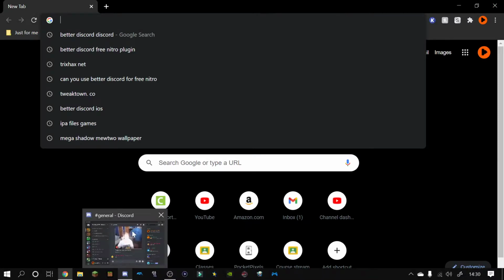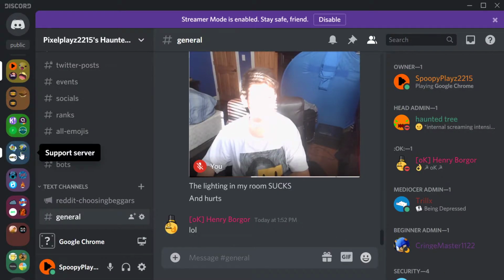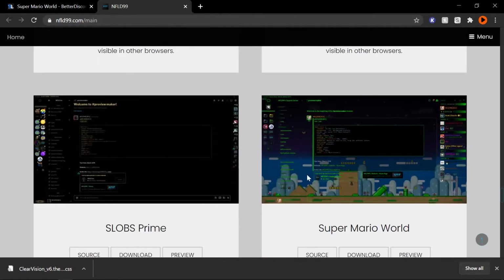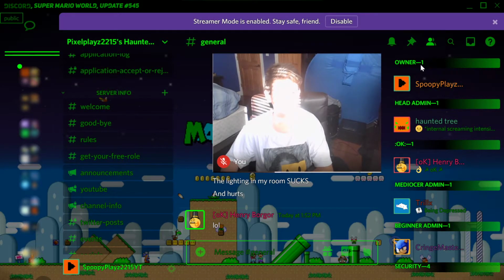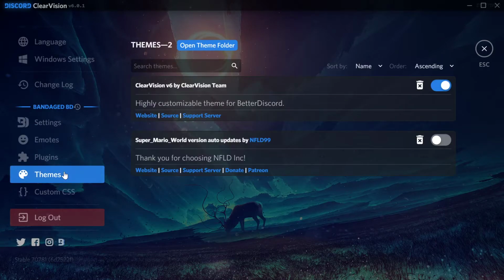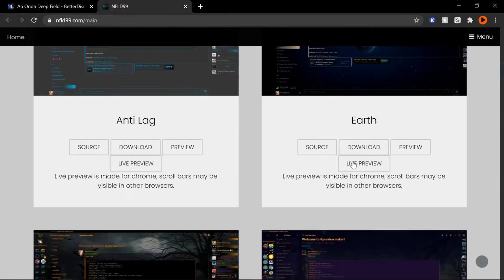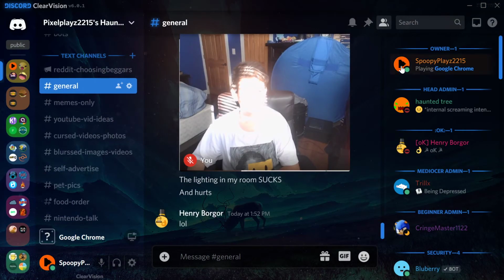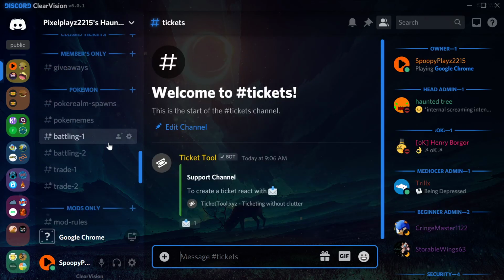How to install BetterDiscord Custom themes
One thing I forgot to mention, You need Discord already installed to do this, then BetterDiscord will overwrite the files and let you install themes. :)
Links In vid: